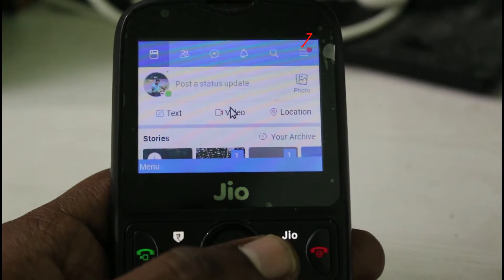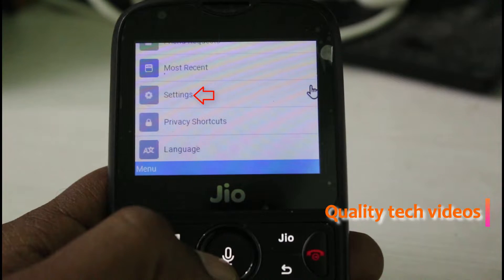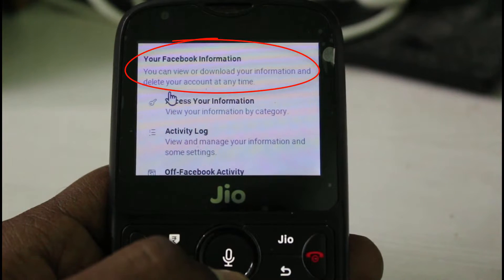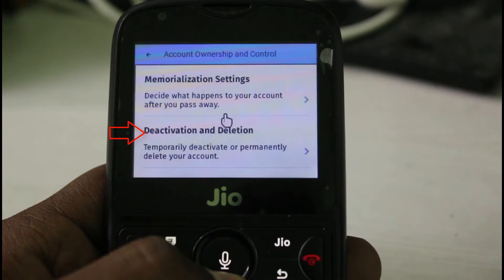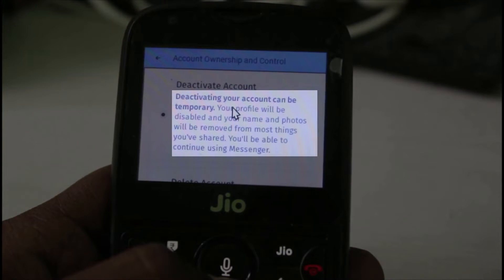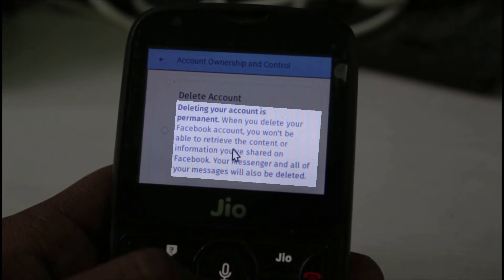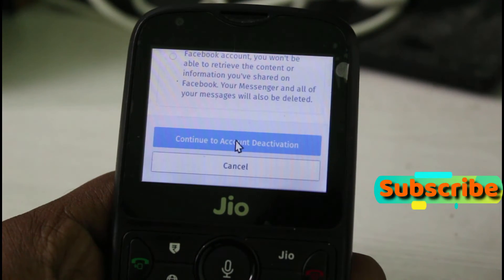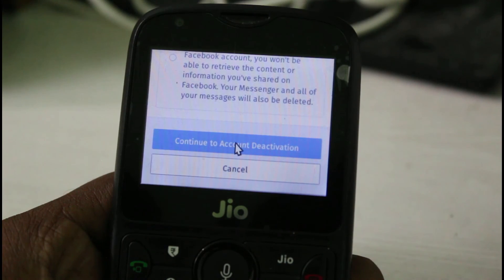How to Delete Facebook Account in jio phone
This tutorial is about how to delete facebook account from jio mobile.

Here i show the steps by using my small jio phone 2 keypad type,but this trick also works for jio phone 1 and 3.

Always use 2023 released new update of kai os,but if you not enter the mobile number or password during verification step this will not working.

Here i add the english subtitle,at same time tamil,kaise kare,kaise hoga telugu,kannada,odia,bengali and malayalam people's are can easily understand it.

how to remove facebook account in jio phone step by step :

1.So if you like to deactivate your fb id just follow me friends.

2.But most of them just do uninstall process only.

3.And this is a app removal process only,so if you want to completely cancel your all details just do it.

4.First of all open your facebook app and click to login or sign up your account details.

5.And then goto settings - Your facebook information - Account ownership and control - Deactivation and deletion.

6.But this deactivating process is temporary one,so my suggestion is just choose second one.

7.And this will delete your all messages,page,video,and profile photos on permanently.

8.Lot's of jio sim user's are using this method after they change their device.